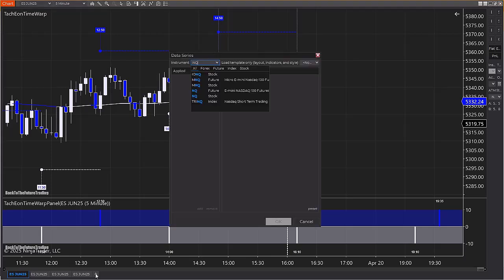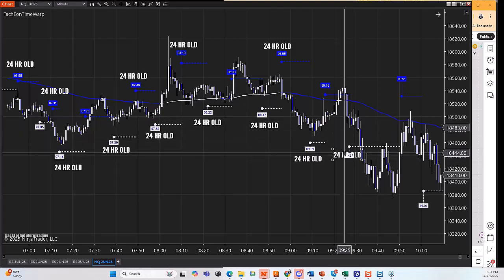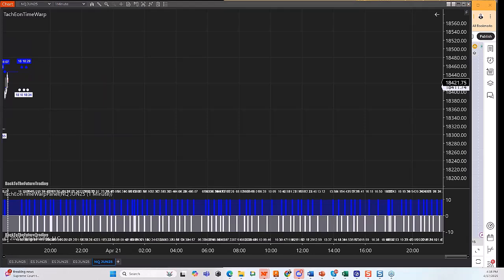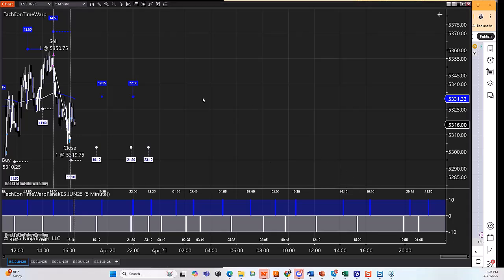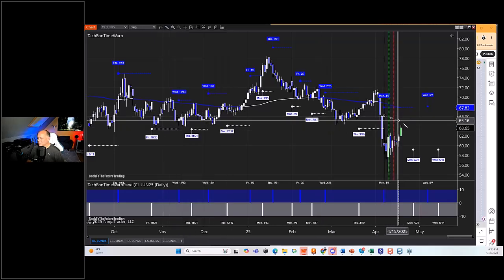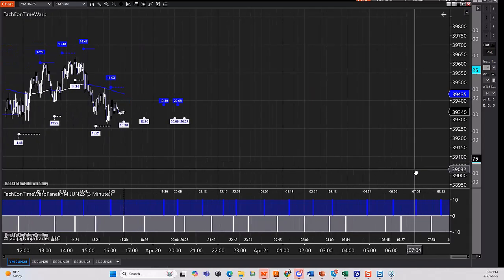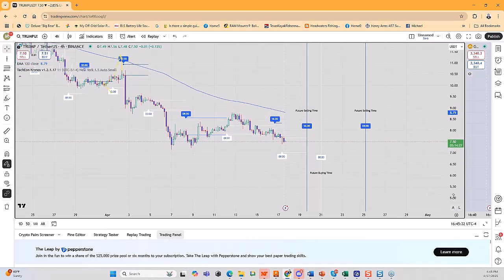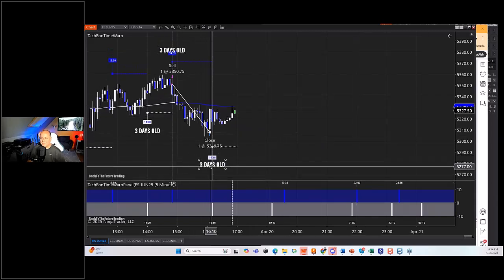The S&P moved at these times (3 day old predictions)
Most traders are following gurus and outdated trading plans based on lagging indicadtors, hopes and dreams and bad habits. If you train an algorithm to find the times the banks move your markets, you'll be amazed what comes back as an answer.

The TachEon Warp predictive signals for NinjaTrader (and now Kronos on TradingView!) allow traders with futures, forex, equities, and cryptocurrencies to know in advance when the times to look for trades (and in what direction) are coming up next, allowing them to proactively analyze risk and reward, and know how long to stay in a trade.